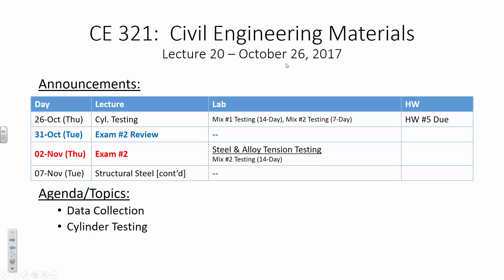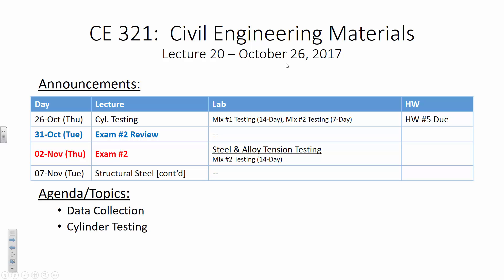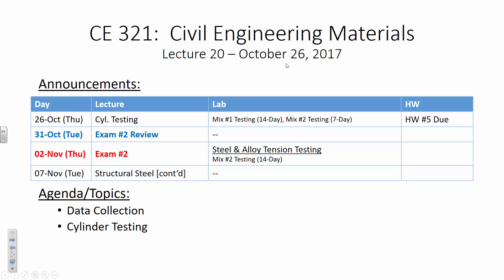CE 321 Lecture 20: Data Collection (2017.10.27)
- Data Collection